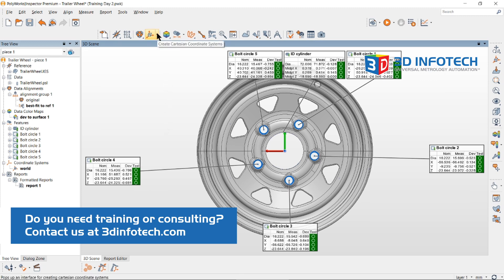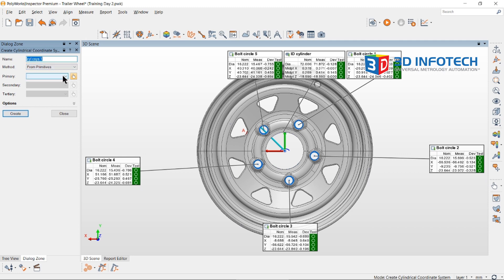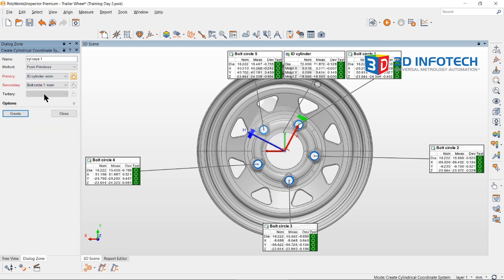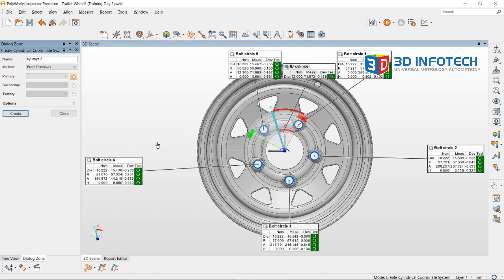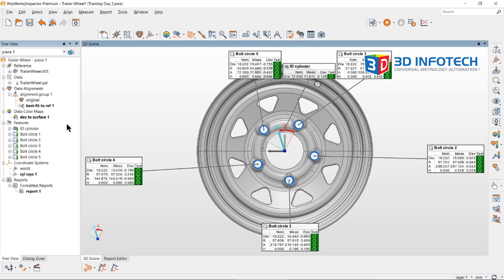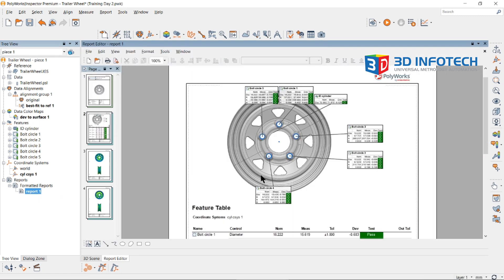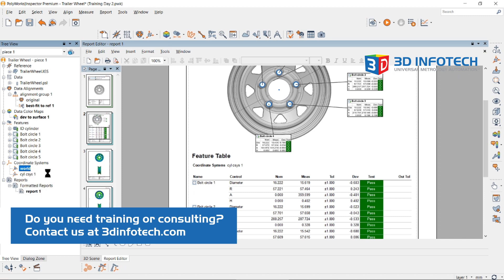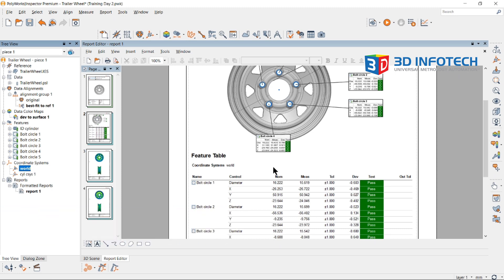How to Create a Coordinate System in PolyWorks Inspector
Use multiple coordinate systems to adapt to your needs.

3D Infotech is the Master Distributor for PolyWorks in the West Coast.

PolyWorks | Inspector is a product from InnovMetric.